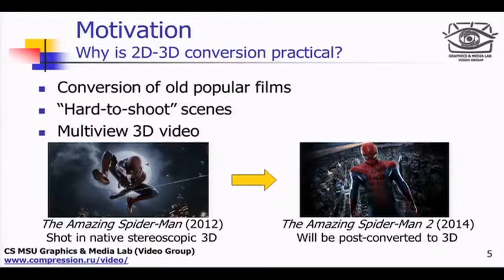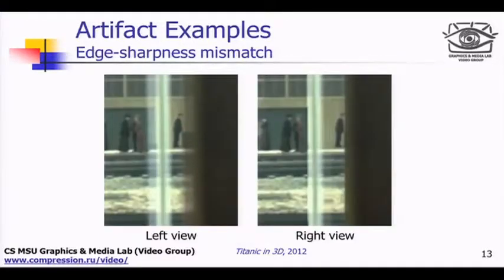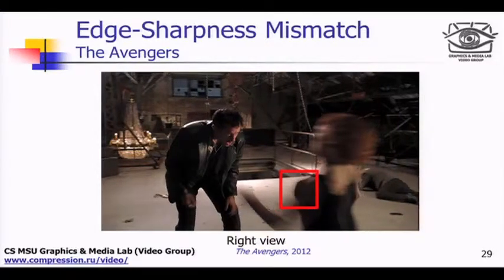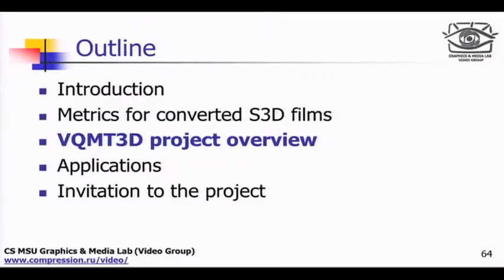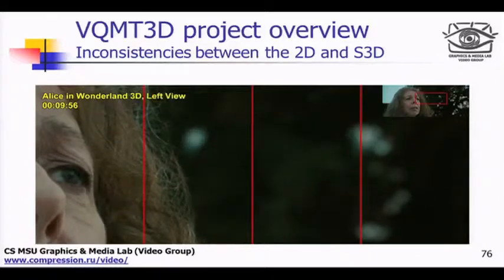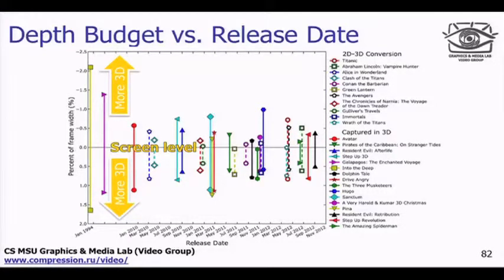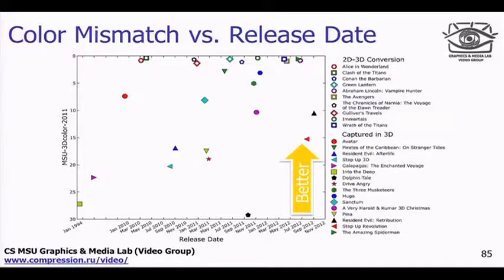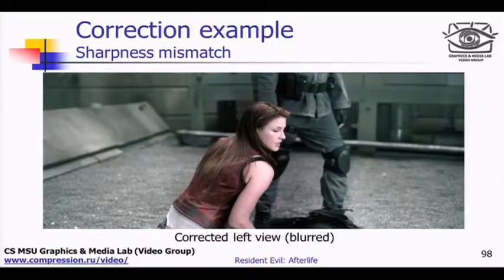SD&A 2014: Automatic detection of artifacts in converted S3D video [9011-82]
Automatic detection of artifacts in converted S3D video
Alexander Bokov ; Dmitriy Vatolin ; Anton Zachesov ; Alexander Belous ; Mikhail Erofeev

Proc. SPIE 9011, Stereoscopic Displays and Applications XXV, 901112 (March 6, 2014); doi:10.1117/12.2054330

In this paper we present algorithms for automatically detecting issues specific to converted S3D content. When a depth-image-based rendering approach produces a stereoscopic image, the quality of the result depends on both the depth maps and the warping algorithms. The most common problem with converted S3D video is edge-sharpness mismatch. This artifact may appear owing to depth-map blurriness at semitransparent edges: after warping, the object boundary becomes sharper in one view and blurrier in the other, yielding binocular rivalry. To detect this problem we estimate the disparity map, extract boundaries with noticeable differences, and analyze edge-sharpness correspondence between views. We pay additional attention to cases involving a complex background and large occlusions. Another problem is detection of scenes that lack depth volume: we present algorithms for detecting at scenes and scenes with at foreground objects. To identify these problems we analyze the features of the RGB image as well as uniform areas in the depth map. Testing of our algorithms involved examining 10 Blu-ray 3D releases with converted S3D content, including Clash of the Titans, The Avengers, and The Chronicles of Narnia: The Voyage of the Dawn Treader. The algorithms we present enable improved automatic quality assessment during the production stage. © (2014) COPYRIGHT Society of Photo-Optical Instrumentation Engineers (SPIE). Downloading of the abstract is permitted for personal use only.